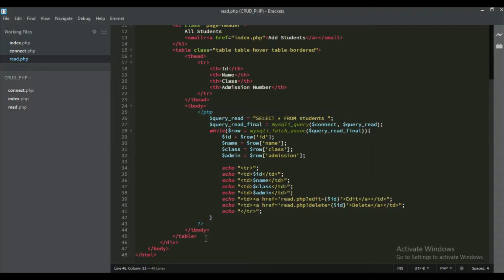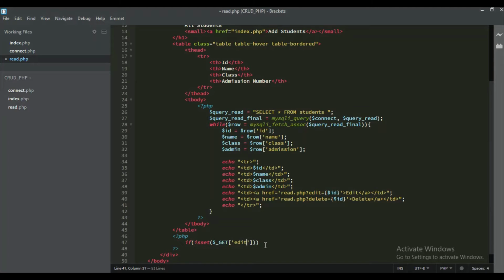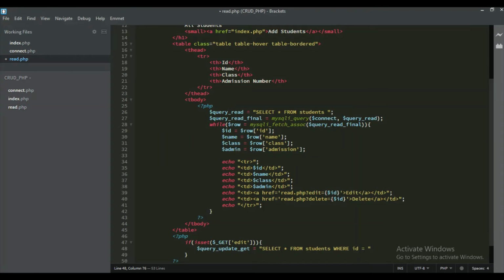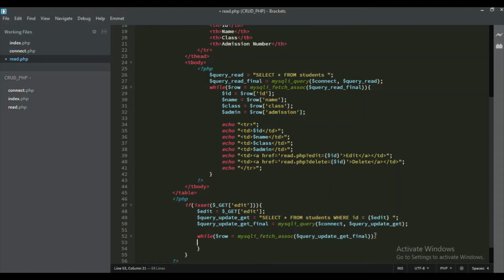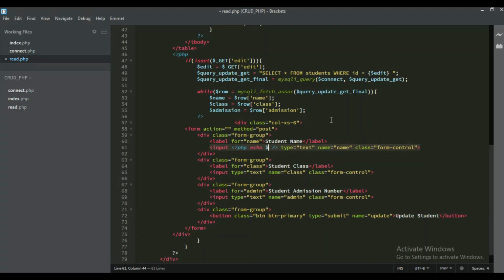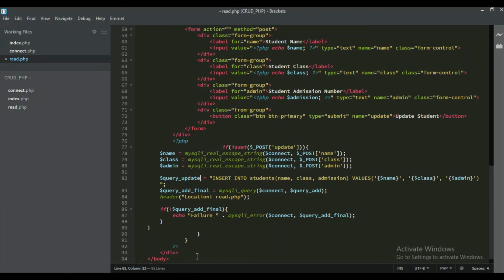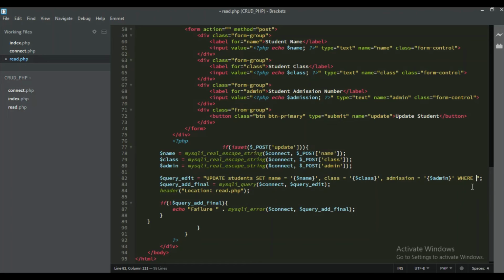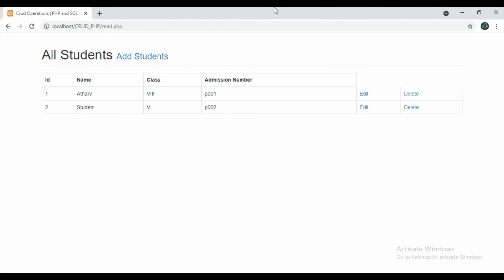CRUD Application in PHP | Atharv Vishwas Gupta | #4 Updating Data